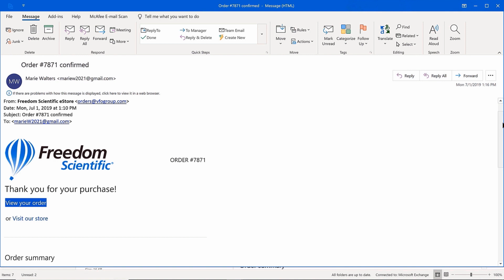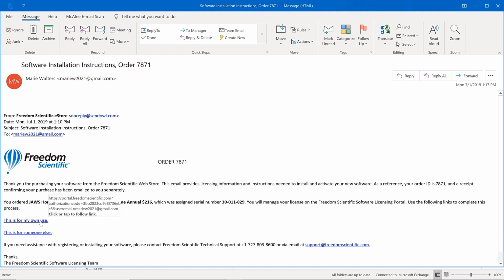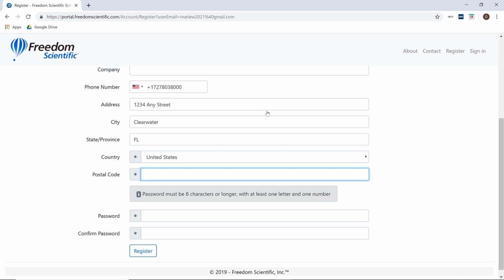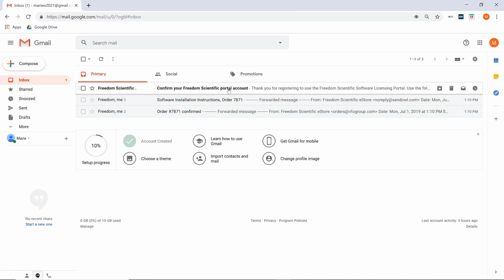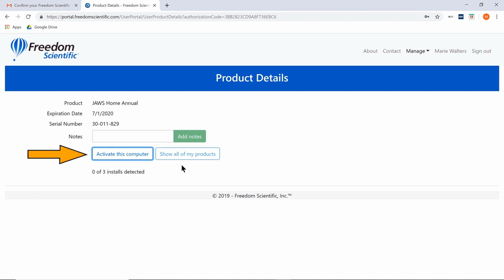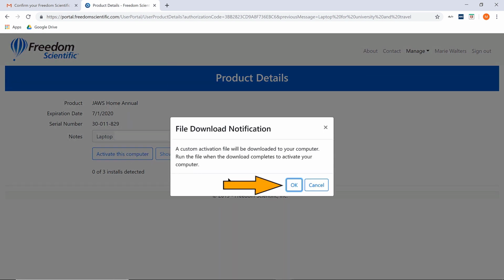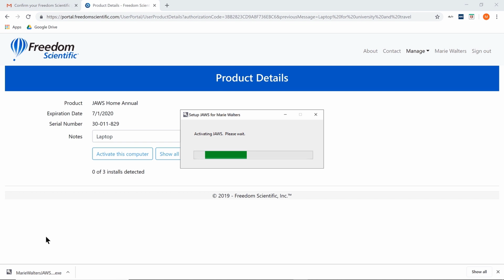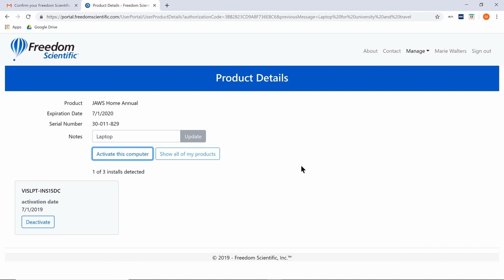Using the Software Licensing Portal and Installing Your Freedom Scientific Software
For customers in the United States who have purchased an Annual license, all license management is done via the Software Licensing Portal. Once a user has purchased an Annual license via the E-Store, they will receive instructions to visit the Portal and register their email address, which allows them to manage their license. The Portal is where all license management can be performed, such as moving the license from one computer to another.